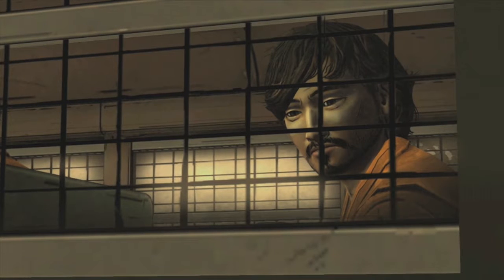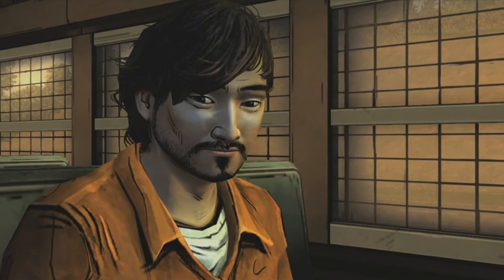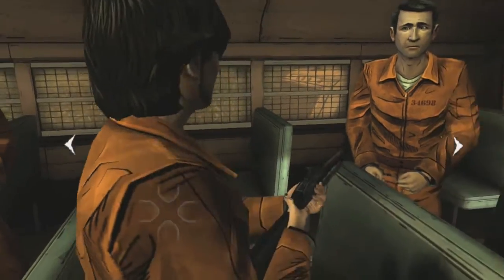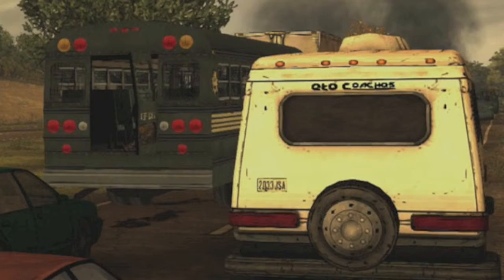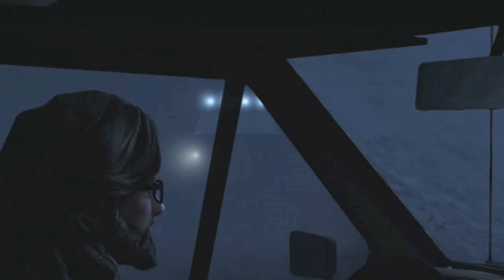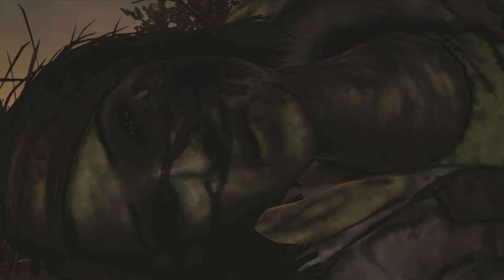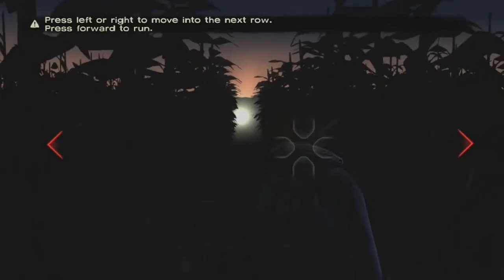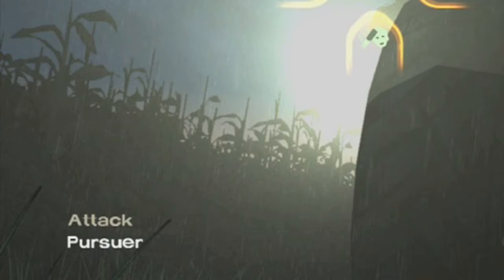Piecing It Together: Walking Dead 400 Days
EDITED!! PLEASE READ!!

-- THIS VIDEO CONTAINS MAJOR SPOILERS FOR THE WALKING DEAD GAME AND THE DLC 400 DAYS --

--- EDIT
With the help of one of you awesome peeps (thanks!) it has come to my attention that there is a way to get Wyatt to join Tavia if he was the one that got out of the car. The same dialogue option that gets Russell to go: "You might find friends and family there" will work for Wyatt as well so that dialogue option is tied to both Wyatt (if Eddies stayed in the car) and Russell. But remember, in order to get everyone to go Shel can't kill Steph cause then you would have to choose the "there will be adults and kids of all ages" option instead of the "friends & family" option.

MY SPOILER FREE REVIEW OF THE DLC WILL COME SOON :D

So, since The Walking Dead 400 Days could be played out of order when it comes to the 5 character sequences, I thought, why not piece it together? In this video, I piece it all together in consecutive order and point out some references between the character stories and to the original WD game.